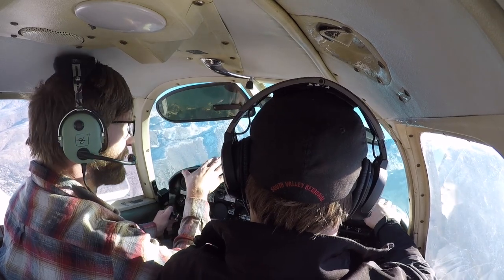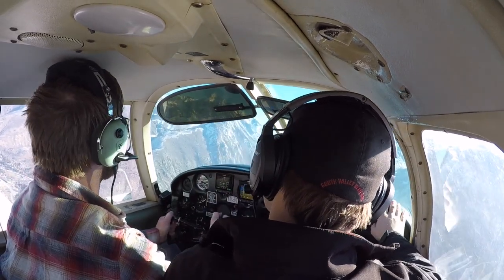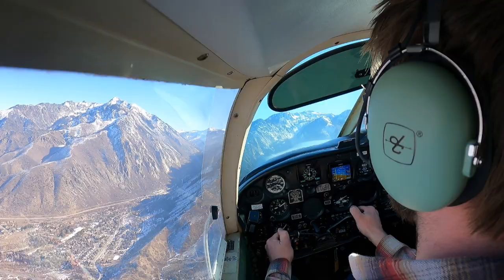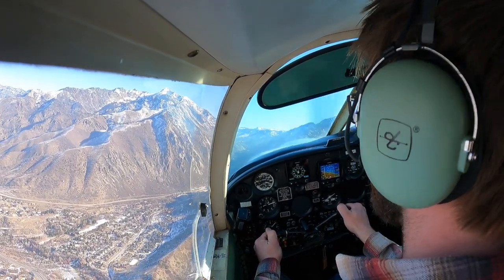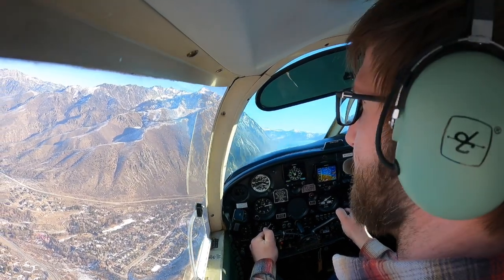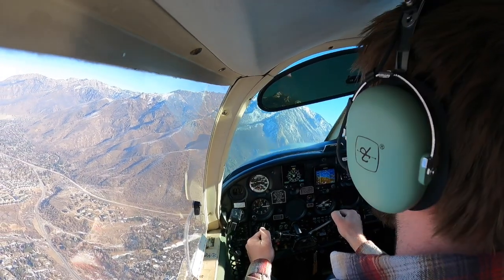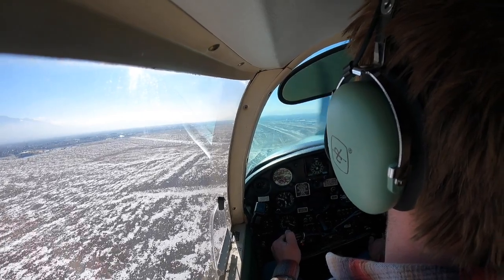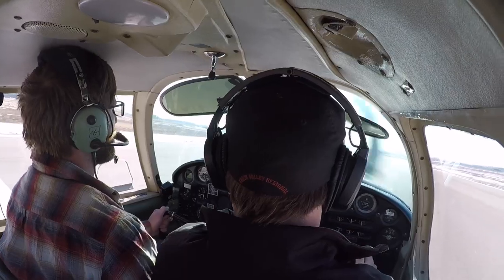Private Pilot Lesson: Slow Flight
Private pilots lesson covering slow flight maneuvers and stalls. This is a recording of the lesson.